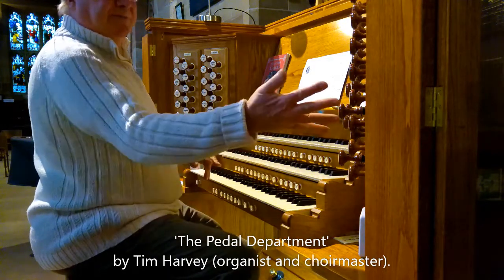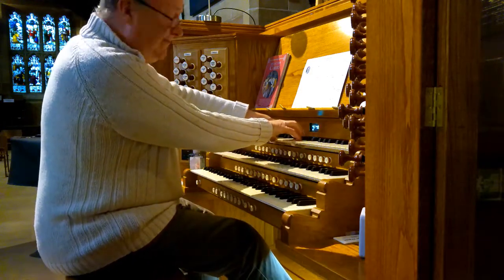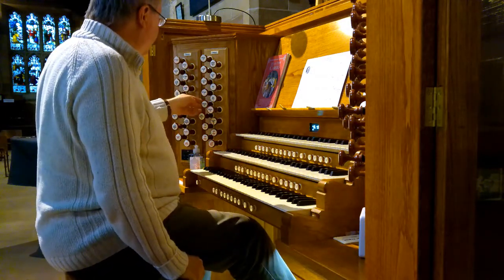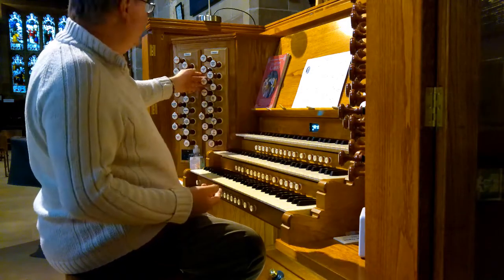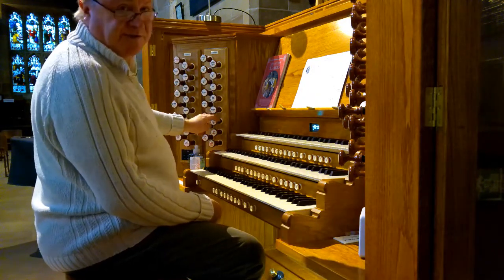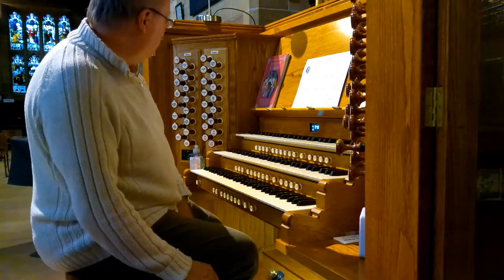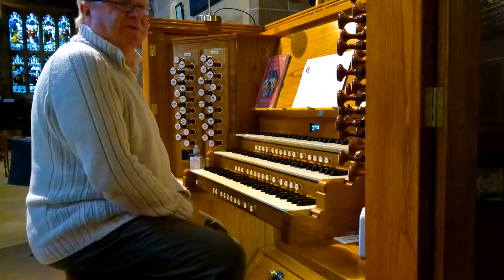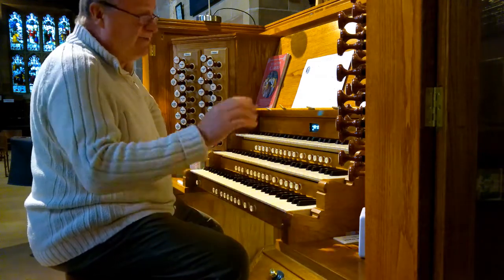An Organ Guide for St Bart's Wilmslow 'The Pedal Department' Part Five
The final installment of the demonstration video featuring the 'Pedal Department' of St Bart's Pipe Organ in Wilmslow.

Essential viewing for any visiting organists.

Tim Harvey - organist and choirmaster.